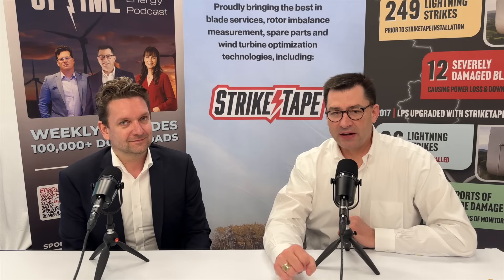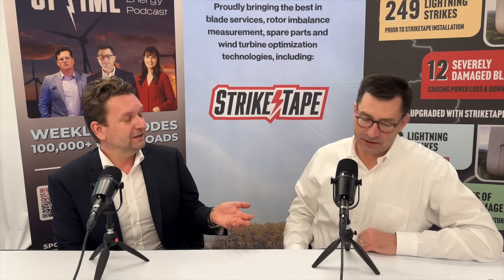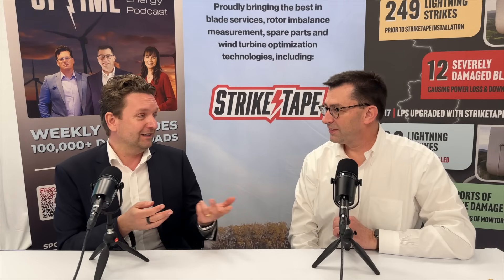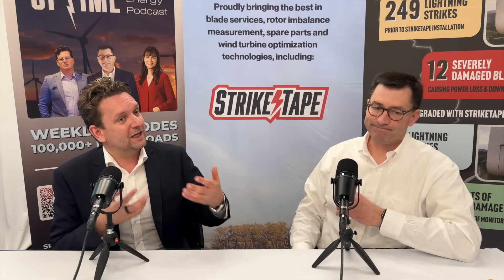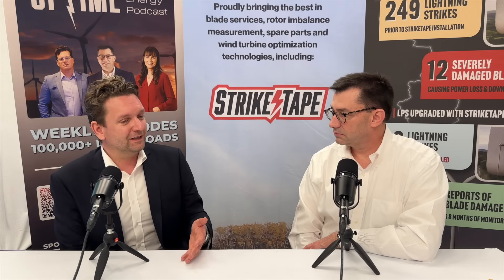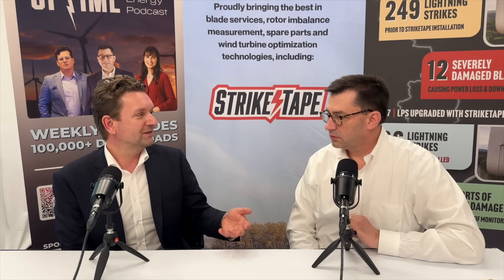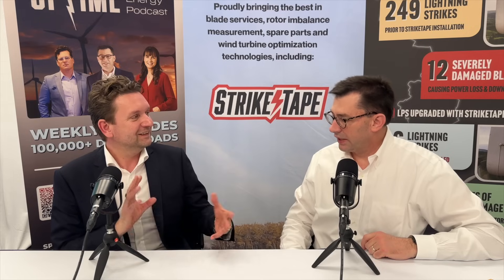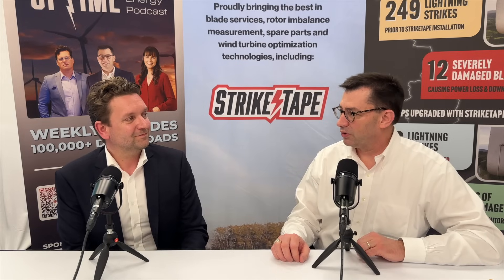LASSIE: Innovative Lightning Detection for Wind Farms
Allen Hall interviews Anders Røpke, CEO of Wind Power LAB, about their innovative software product, LASSIE. LASSIE helps wind farm operators detect and mitigate lightning damage to their turbines by analyzing global lightning data and providing alerts when turbines may be at risk. With its affordable subscription model and seamless integration, LASSIE offers a cost-effective solution for protecting wind farm assets and maintaining a prudent operational track record. for more information!